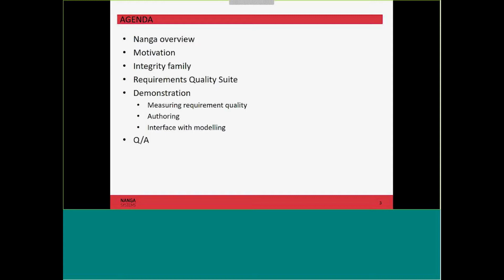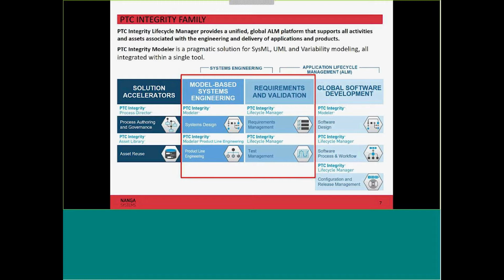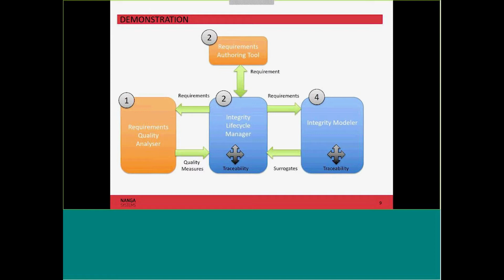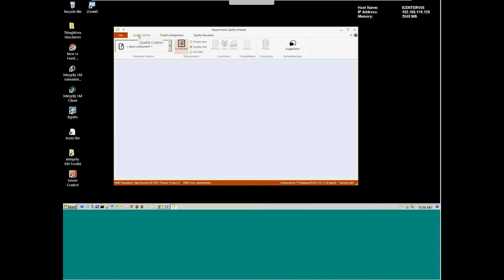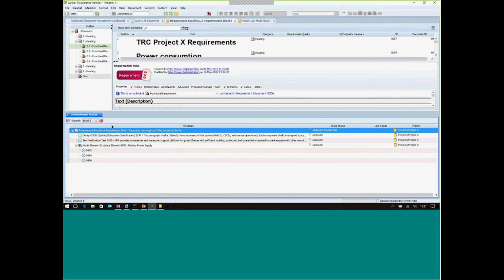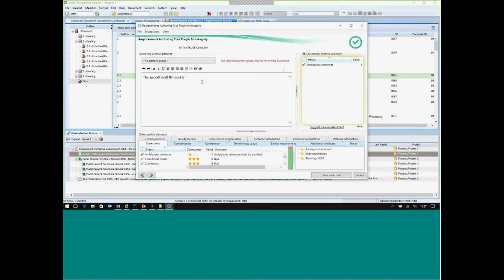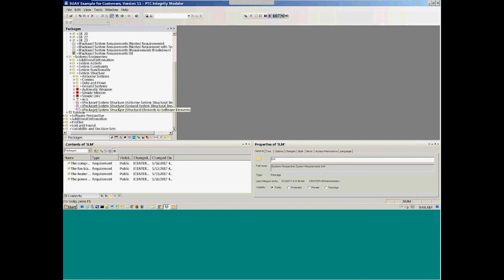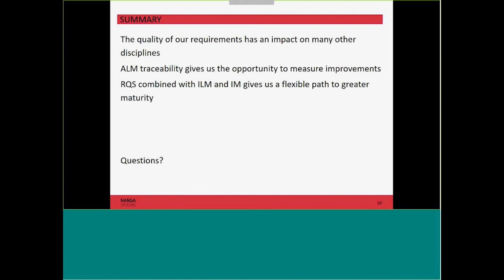Managing requirement quality with PTC Integrity Lifecycle Manager and Integrity Modeler [Webinar]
Learn how Requirements Quality Suite and Requirements Authoring Tool is used with PTC Integrity Lifecycle Manager to ensure high quality, reusable requirements. These requirements can then form a high quality foundation to drive successful UML / SysML activity. This allows multi-discipline teams to build complete reliable and agile traceability across your engineering assets.